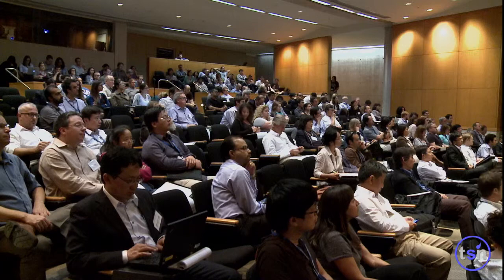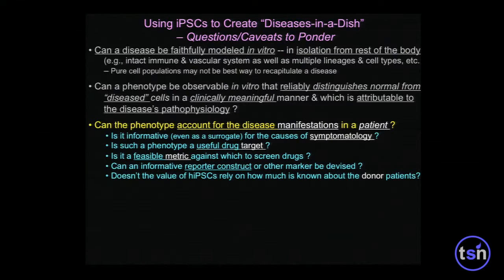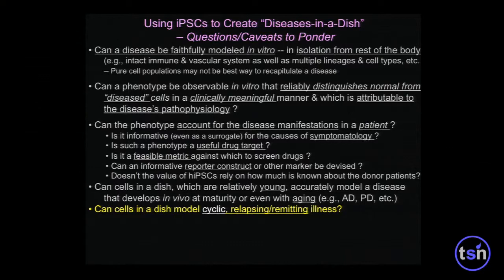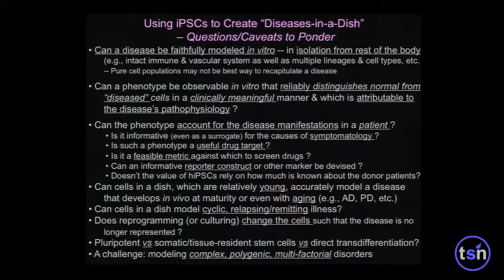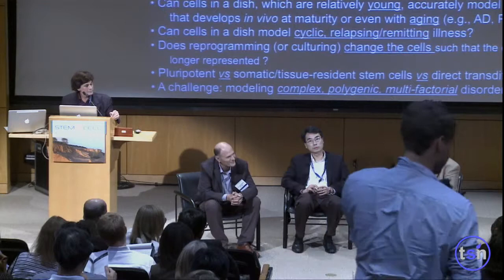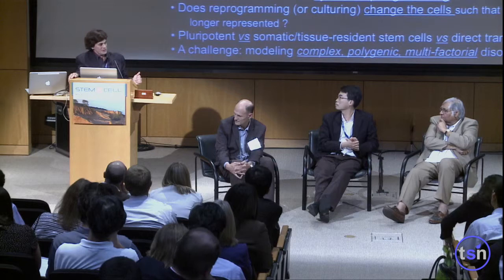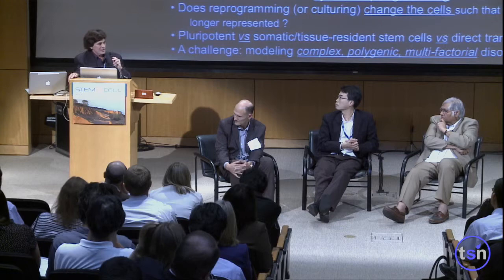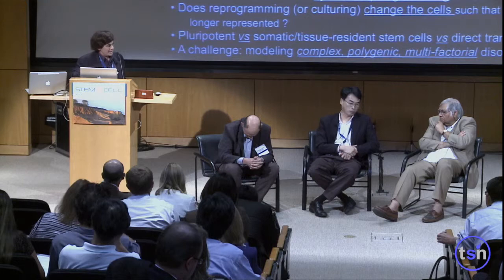Modeling Human Disease - Panel Discussion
The increasing ease with which accessible cells (e.g., blood, skin) from a given patient can be reprogrammed and redirected to assume the phenotype of a disease-relevant cell has enabled the in vitro modeling of genetic diseases and even some aspects of idiopathic diseases. Such reprogrammed cells can be expanded and used to improve our understanding of underlying disease mechanisms, as well as to explore, test or suggest interventions by genetic modification, pharmacological intervention and cell-based therapy. This panel explores three different takes on modeling metabolic, cardiac and pulmonary disease and broaches the technical and scientific challenges to be addressed in future research.

Moderated by:
Evan Snyder, M.D., Ph.D., Professor & Program Director, Center for Stem Cells & Regenerative Medicine, Sanford Burnham Medical Research Institute; Faculty, Biomedical Sciences Graduate Program & Faculty Physician, Department of Pediatrics, UC San Diego; Scientific Steering Committee, Sanford Consortium for Regenerative Medicine

Panelists:
Joseph Wu, M.D., Ph.D., Director, Stanford Cardiovascular Institute; Professor, Department of Medicine (Cardiology) & Radiology, Stanford University School of Medicine

Juan-Carlos Izpisua Belmonte, Ph.D., Professor, Gene Expression Laboratory, Salk Institute for Biological Studies

Inder Verma, Ph.D., Irwin & Joan Jacobs Chair in Exemplary Life Science, American Cancer Society Professor Molecular Biology, Laboratory of Genetics, Salk Institute for Biological Studies